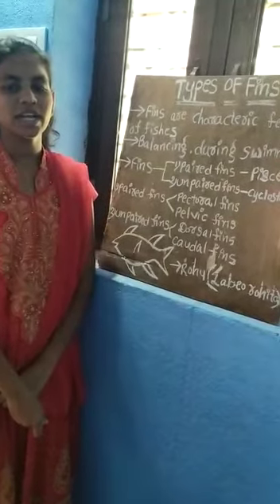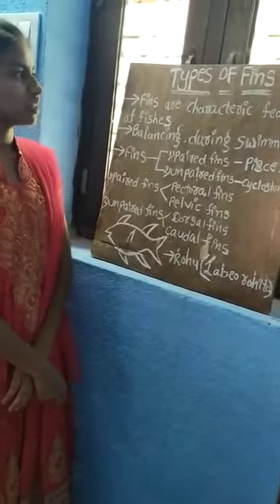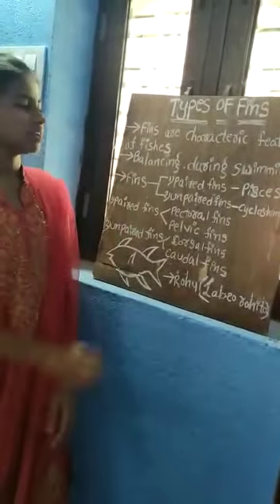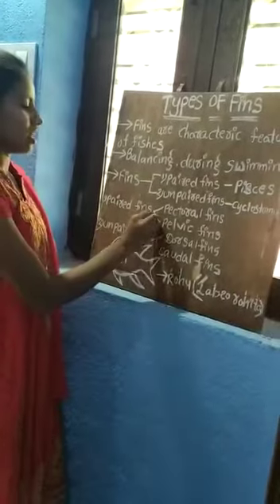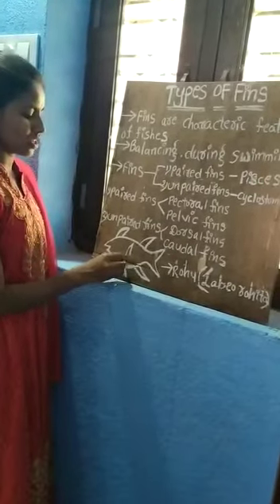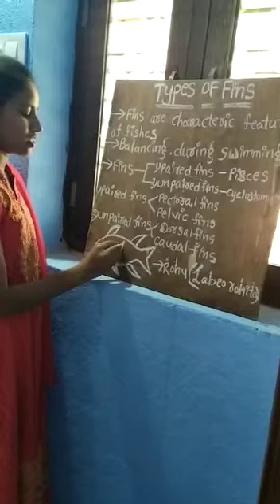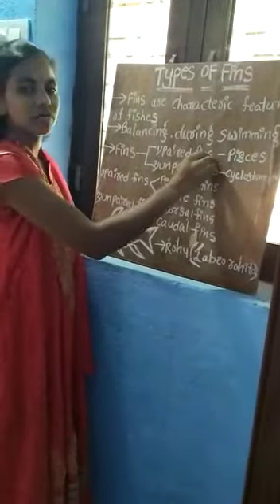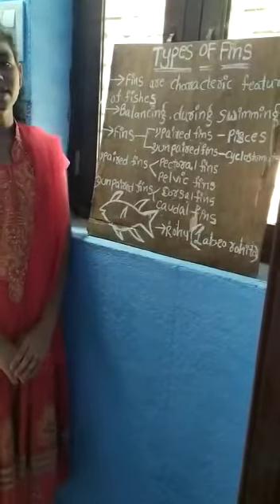Types of Fins (Zoology) by P. Sirisha, MZC I, TSWRAFPDCW Bhongir